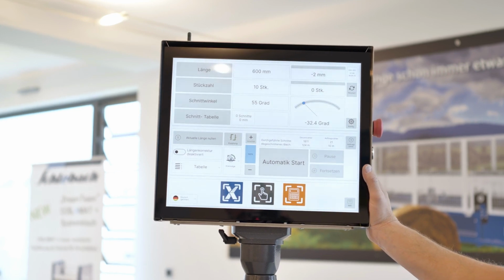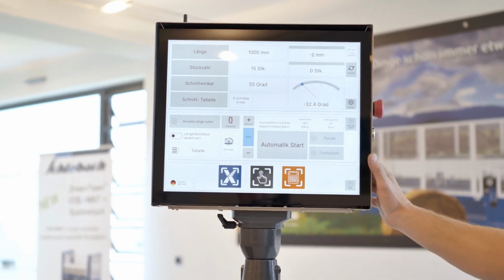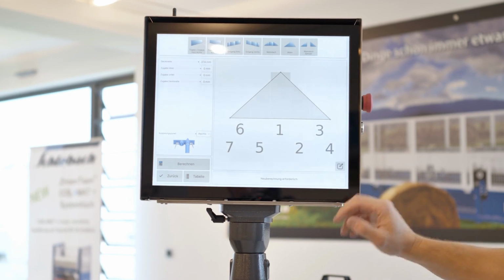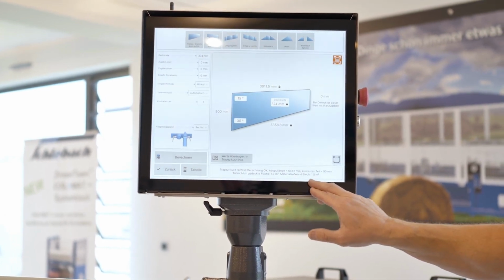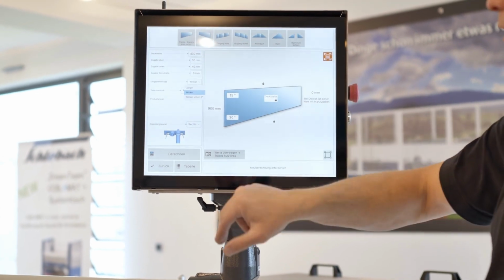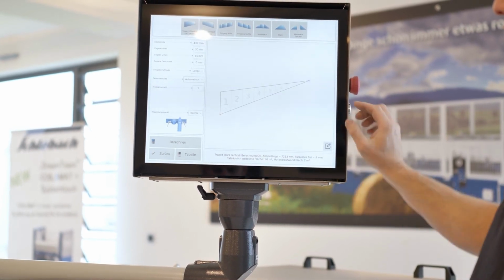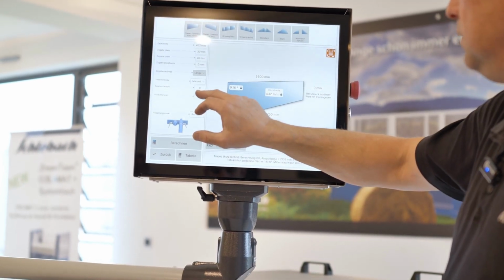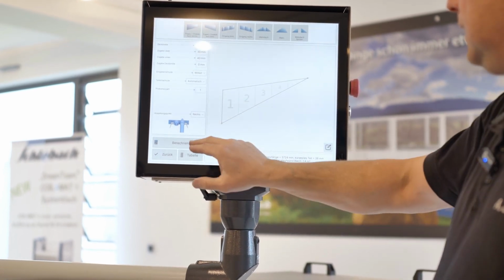Operating the SPM RSM/LS QXA60 Advanced profiling machine control system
Brief overview of how to operate the control system